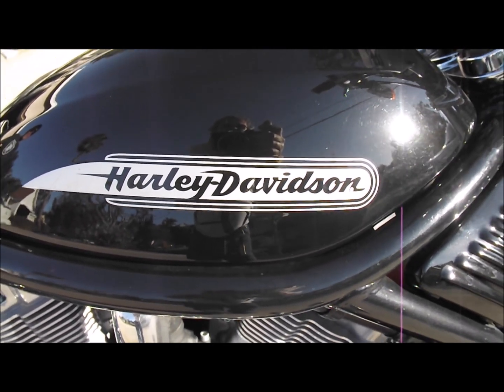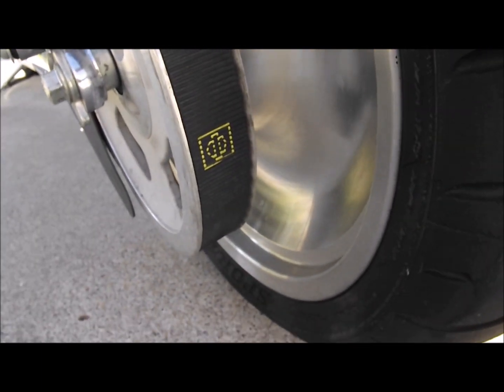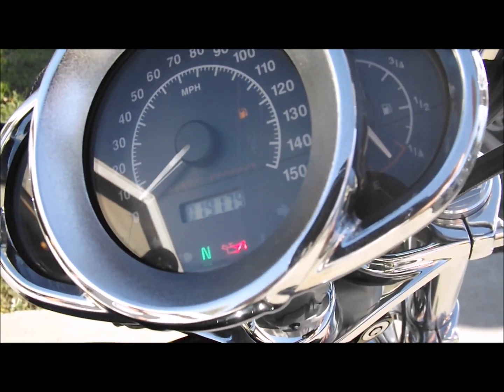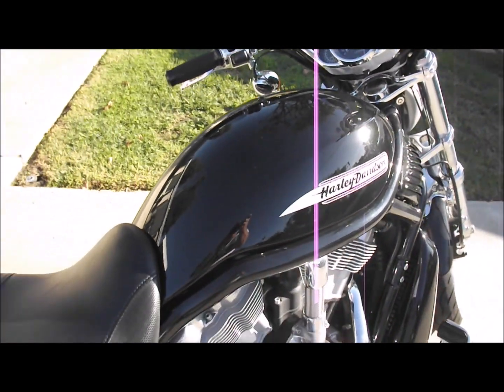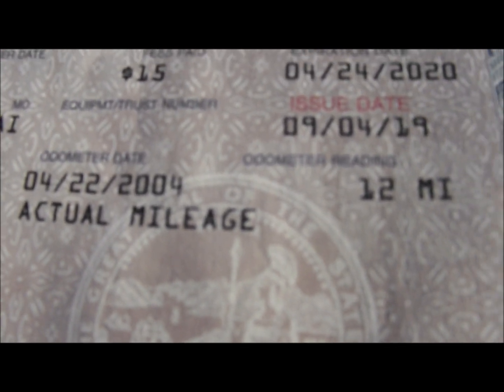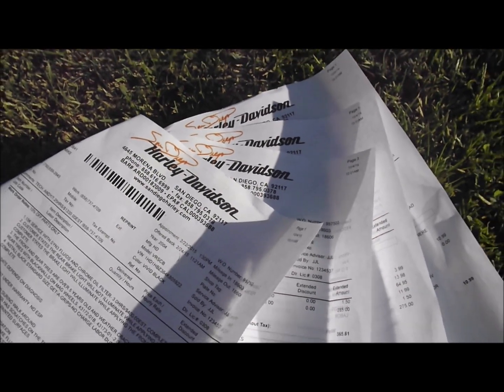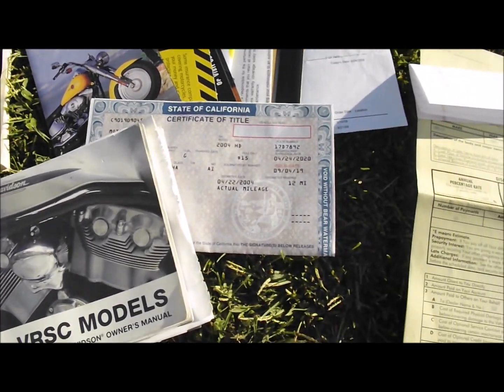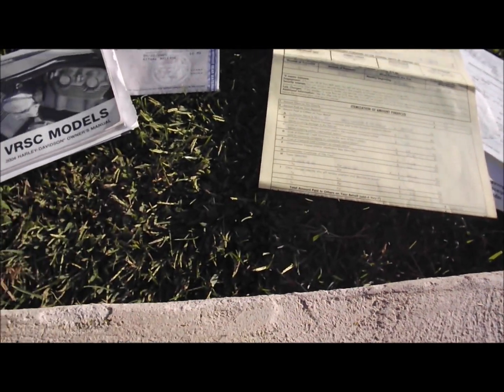Sold: 2004 Harley Davidson V-Rod